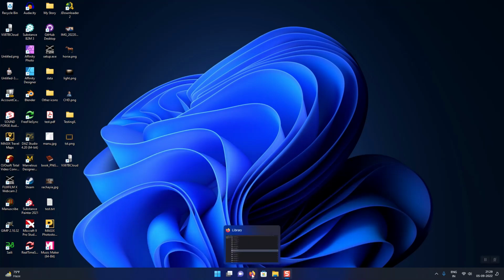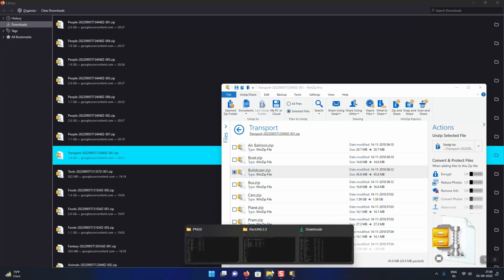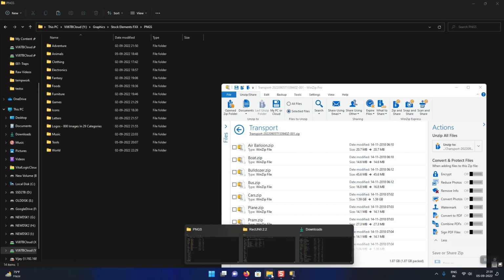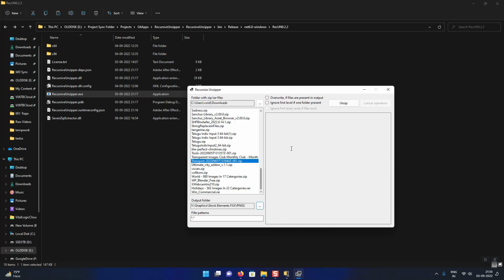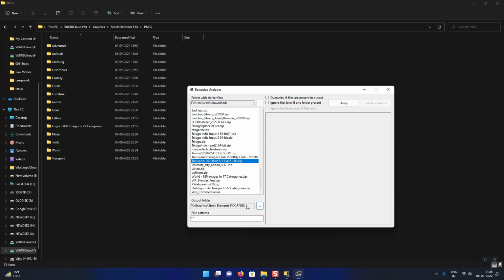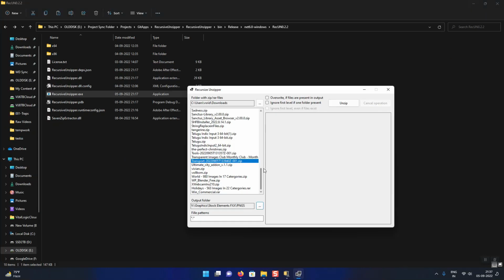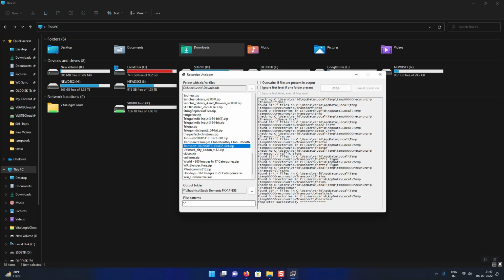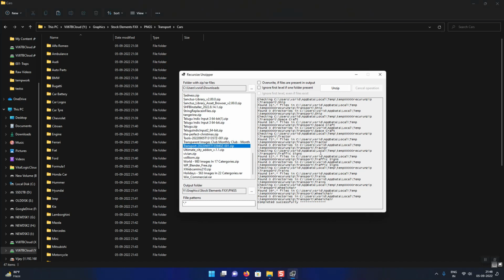Recursive Unzipper, Walkthrough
How to unzip zipped files, which in turn contain zip files, and many other files and place it in output folders. This tool helps you